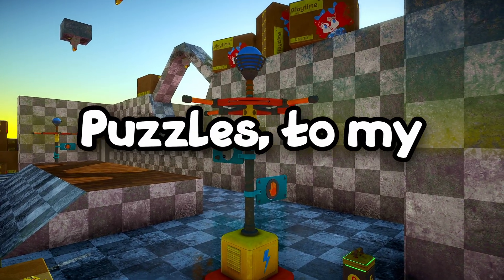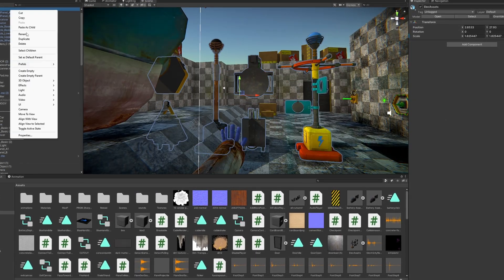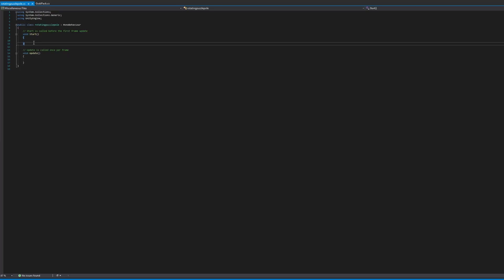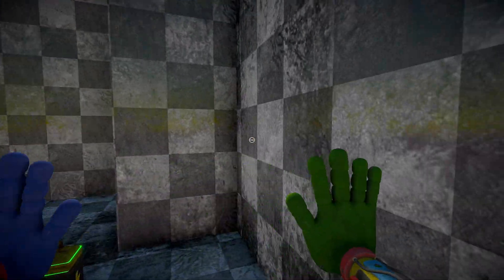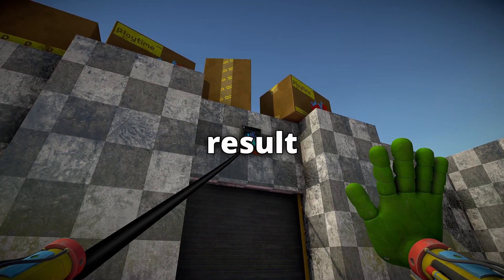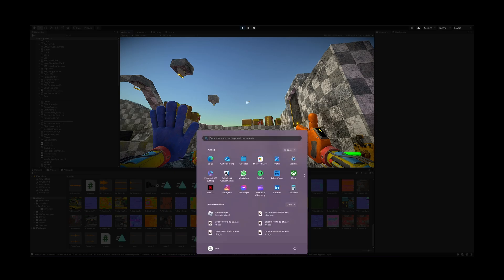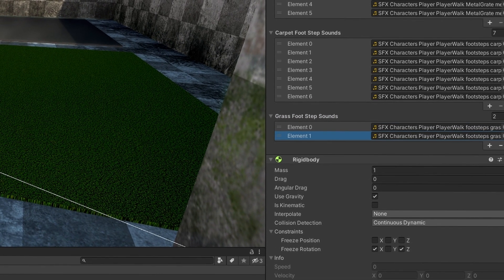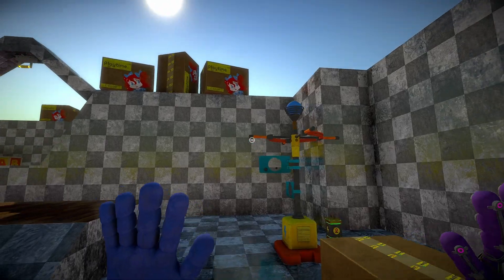I Added Complex PUZZLES to my POPPY PLAYTIME Project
Welcome to Episode 12 of our Unity development series! In this video, we dive into the the new features and creation of the iconic Grabpack from the popular game "Poppy Playtime."

there is now a "Build Folder" in the google drive so that people without unity who just want to play around with the grabpack can download that instead. (the whole folder must be downloaded not just the .exe)

📌 Chapters:
00:00 - Intro
01:04 - The Puzzle Pole?
04:09 - Rotating Wheel
04:57 - Circuits
06:10 - Cable Updates
07:15 - Dynamic Footsteps
08:40 - Death Barrier
09:10 - Outro